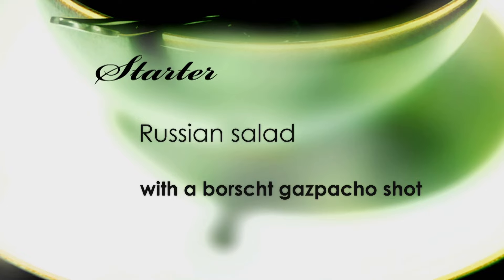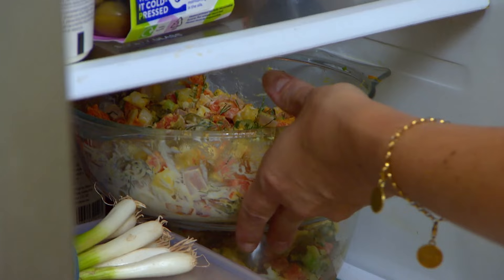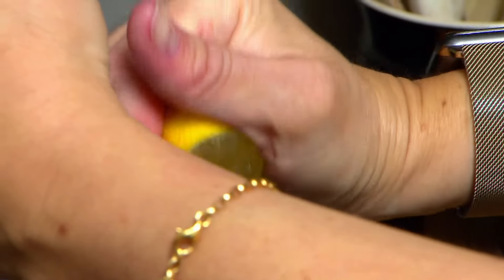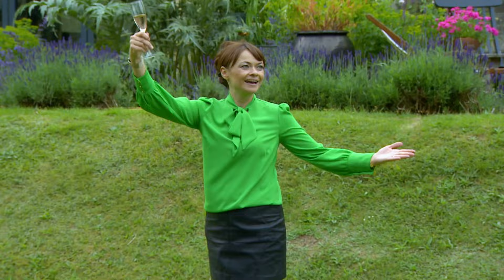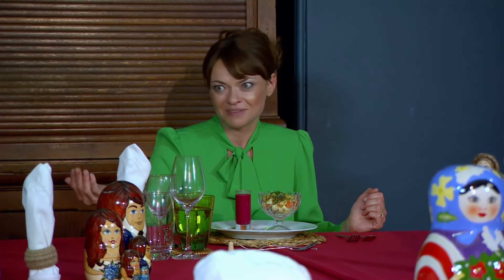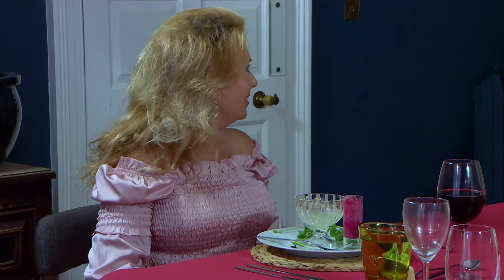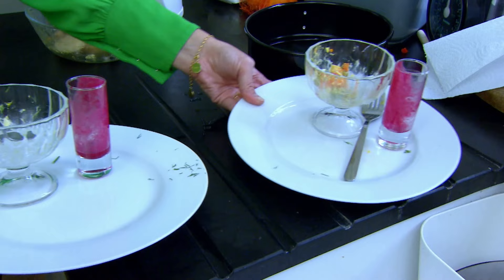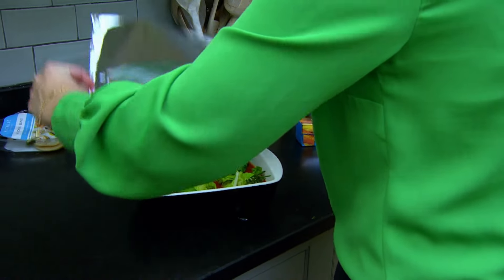Host Serves Beetroot Juice For Starter | Come Dine With Me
Belarusian Tatsy serves up a taste of her culture and heritage complete with Russian dancing and pretend figure skating. But will guest grumbles leave her night on thin ice?  Find more of your favourite moments from Come Dine With Me on the Official YouTube Channel